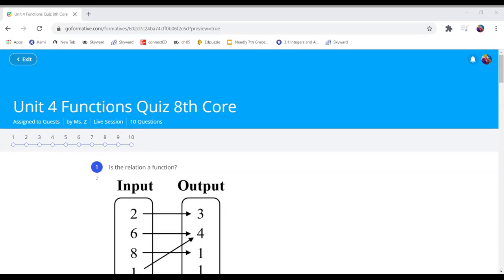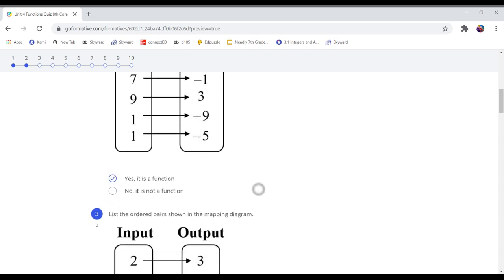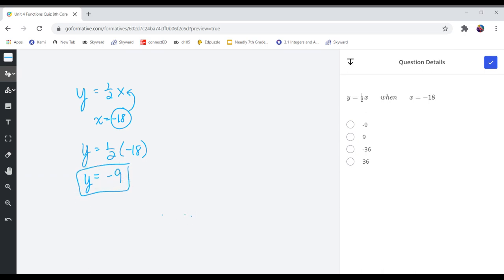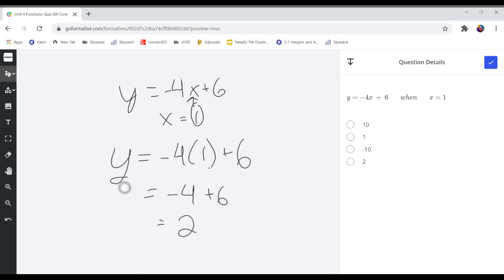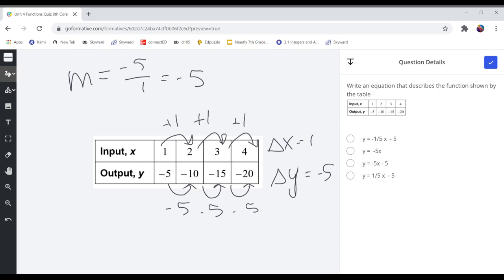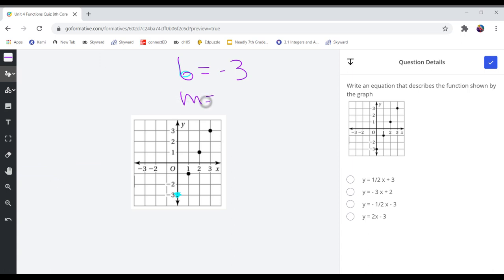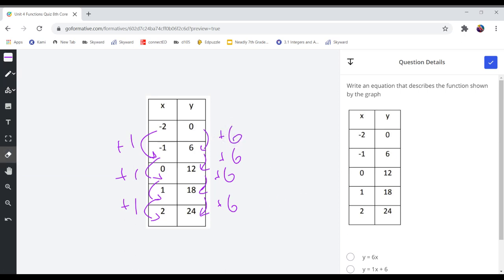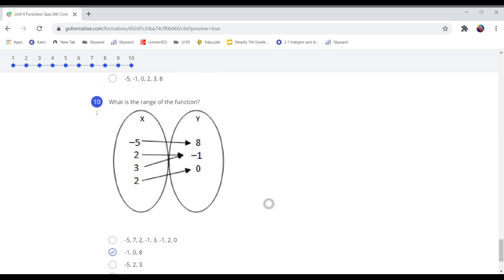Unit 4 Functions Quiz Corrections